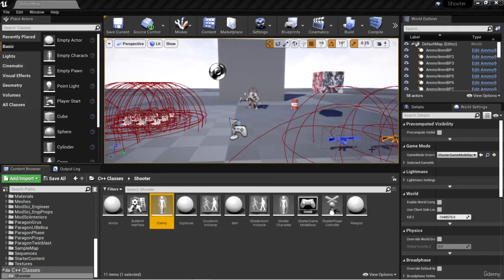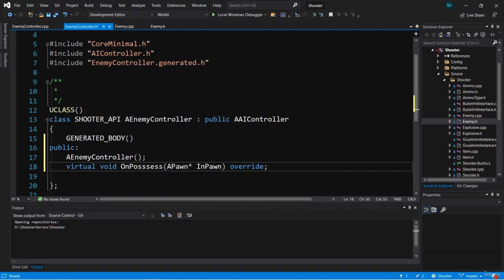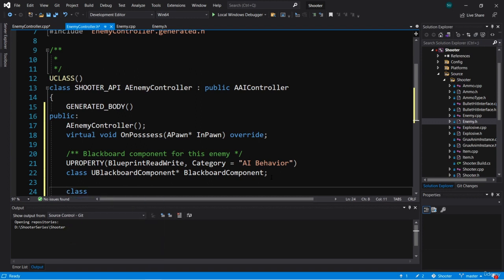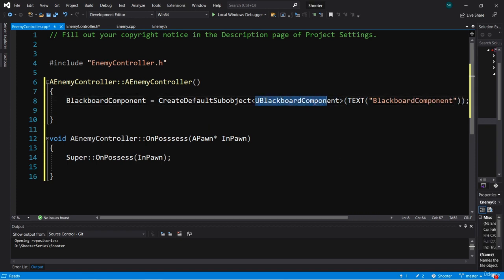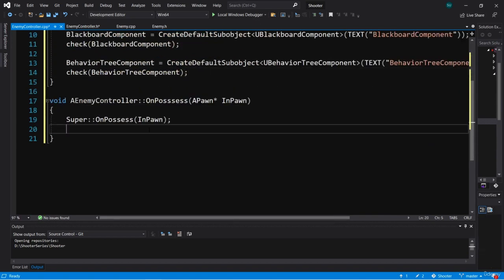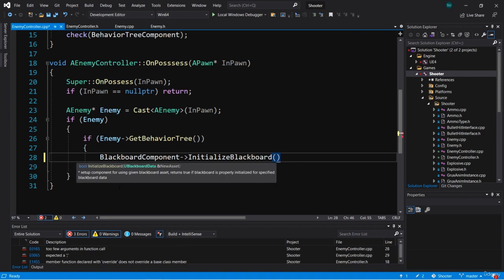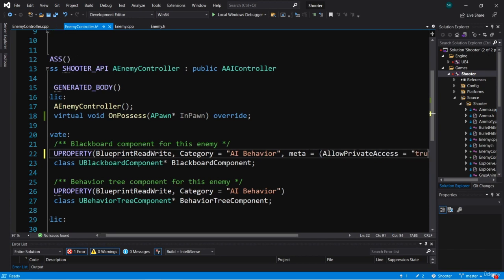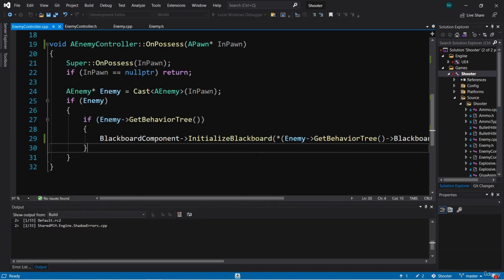269. AI Controller